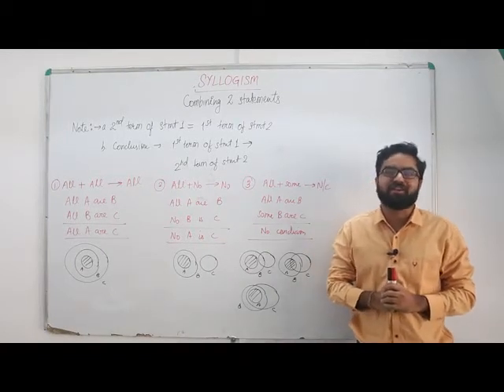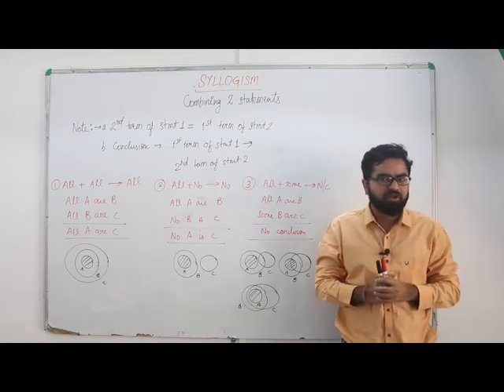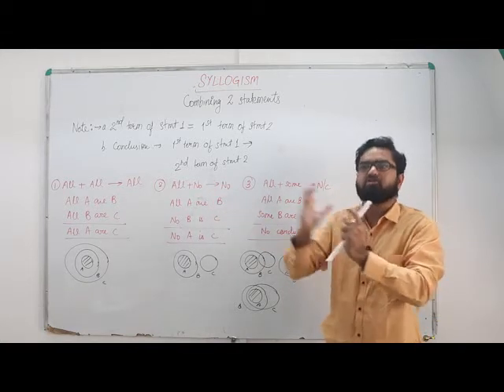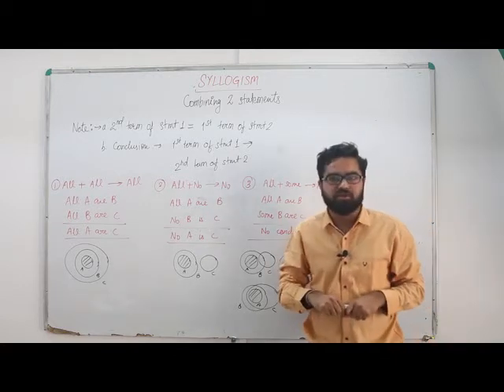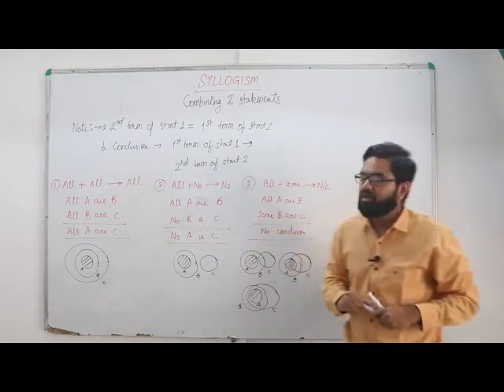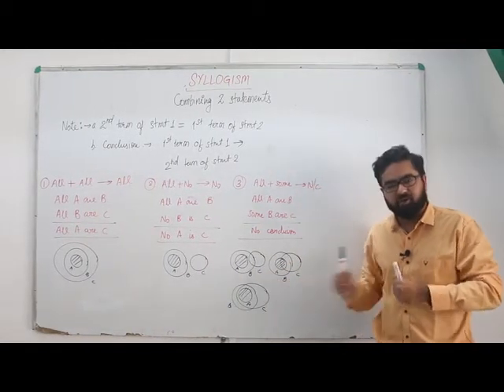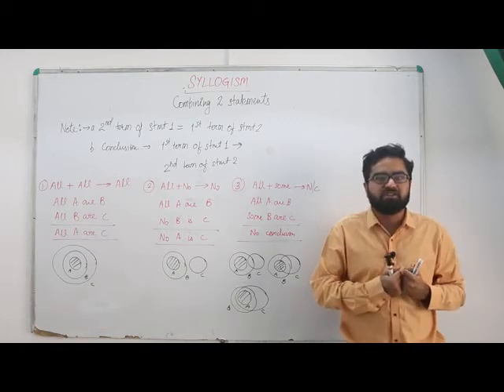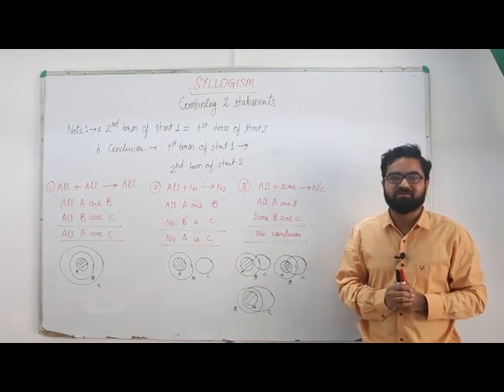Syllogism- Using Rules to Combine 2 statements Part 1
Learn rules to solve syllogism questions faster.

Happy learning!